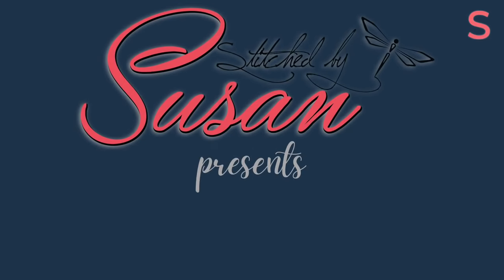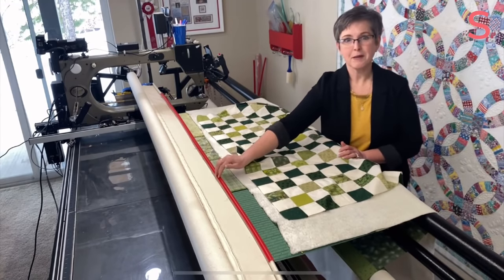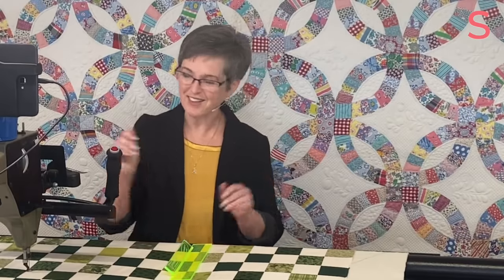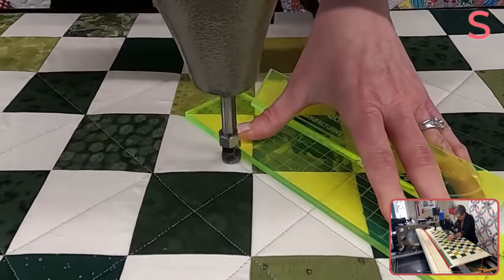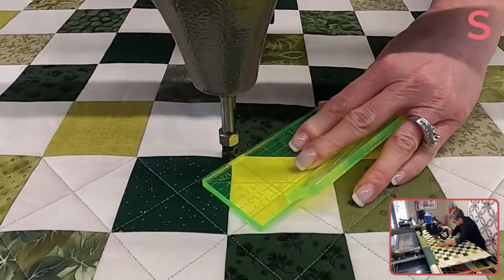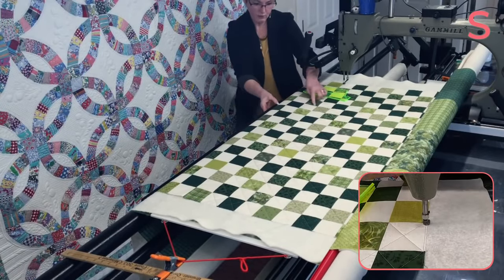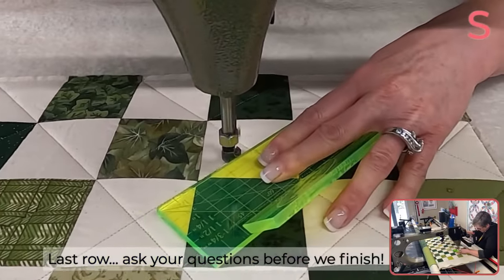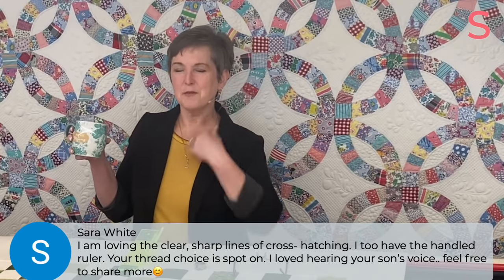LIVE Quilting Reality Show - Quilting Crosshatch using Basic Ruler Work (and the piecing as a grid)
LIVE & UNSCRIPTED - simple grid or "crosshatch" quilting on a checkerboard quilt

Using piecing as the basis for quilting? You bet! Today's project is pieced as a checkerboard, so absolutely NO marking is needed - it's the perfect design to quilt with crosshatch, using the seam intersections as the marks to guide the spacing.

Topics include:
03:00 - loading using my no-fuss way
 - centering the quilt on the backing
 - choosing thread
 - the qualities of a really useful ruler
 - the thread path I use to avoid rolling the quilt back and forth

This project was aired LIVE and in real time, with viewer questions and interaction throughout.

This Reality Show is made possible by your contributions. Thank you!